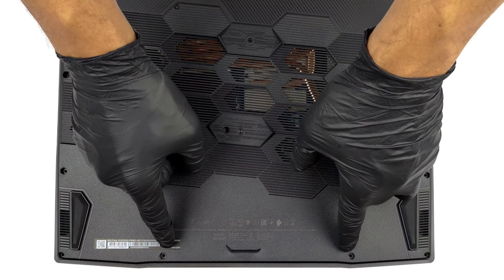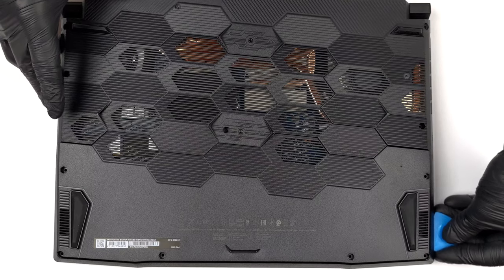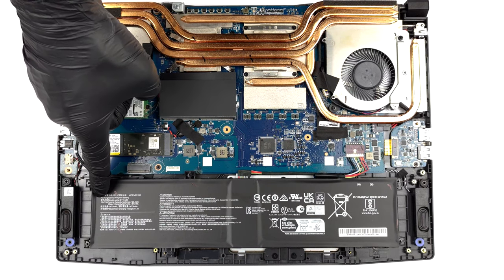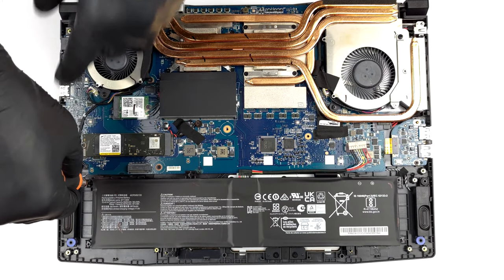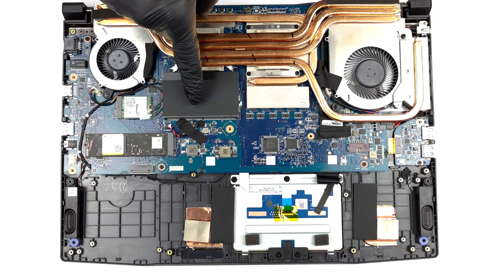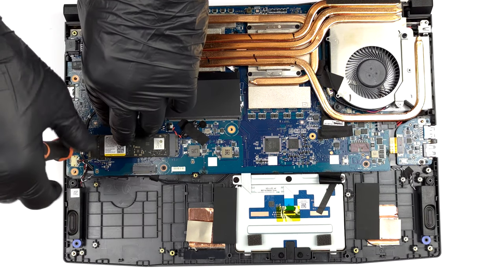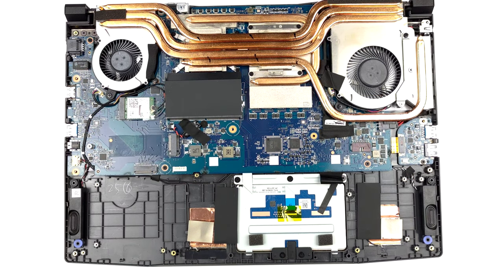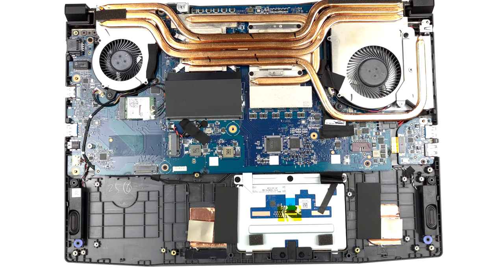🛠️ How to open MSI Pulse 15 B13V - disassembly and upgrade options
✅  LaptopMedia.com